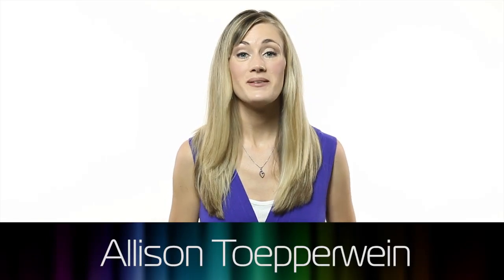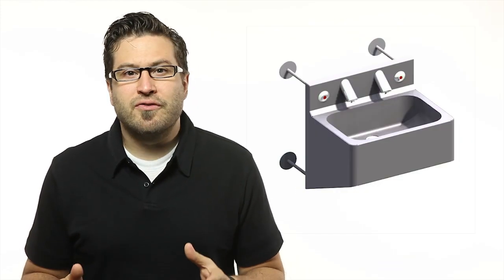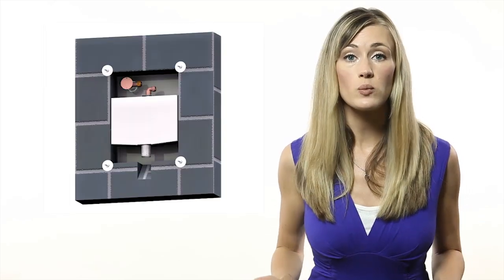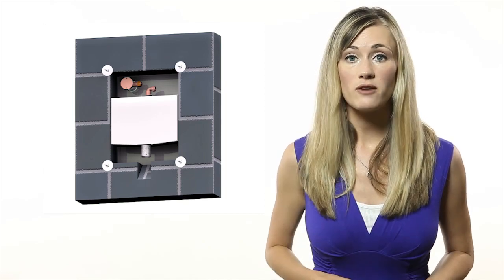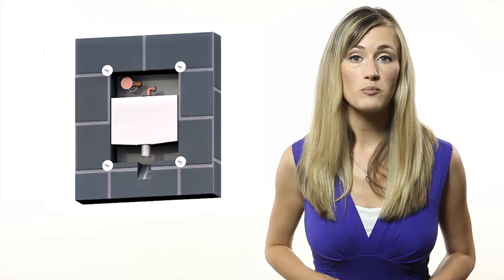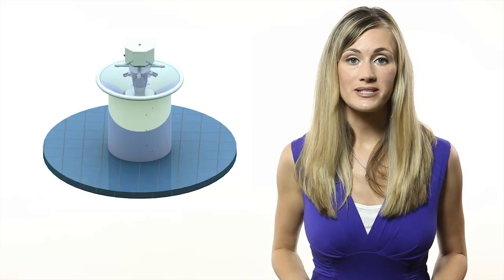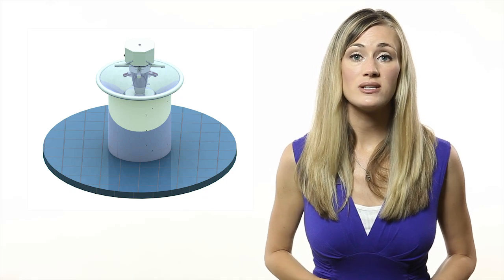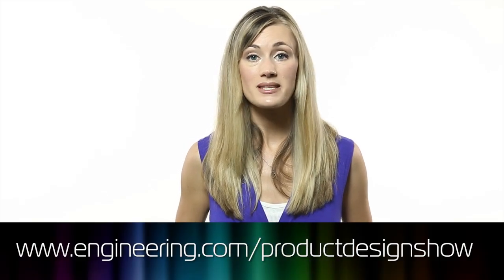Maximum Security Design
Secure institutions such as jails present unique design challenges, including anti-vandalism and anti-ligature.  Vince and Allison show us how bathroom sinks meet those challenges using a combination of materials and geometry.

To get your free copy of Creo Elements/Direct Modeling Express 4.0, go